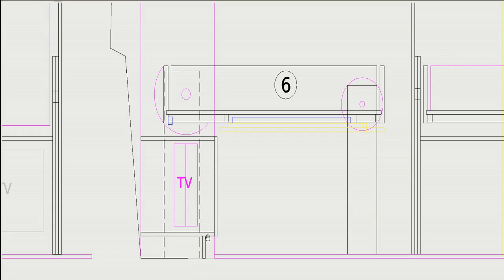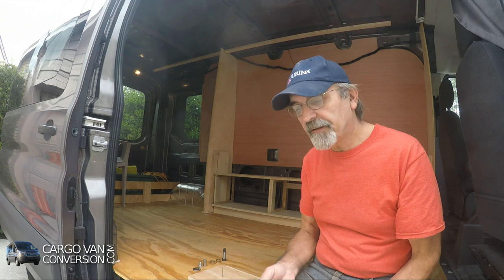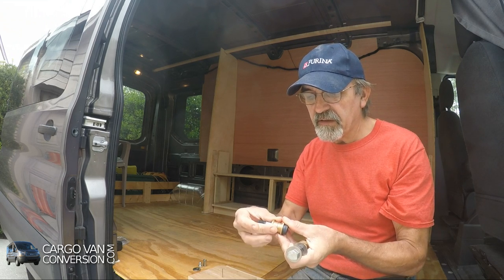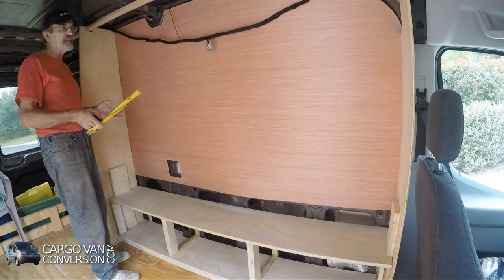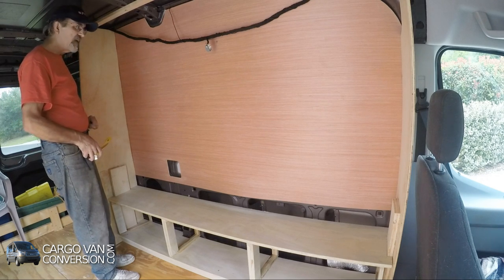Cargo Van Conversion Murphy Bed Frame - Part Seven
Today I locate the pivot point of the Murphy Bed and show the pivot mechanism.

Music
Country Cue – Audionautix.com
Tennessee Hayride – Audionautix.com